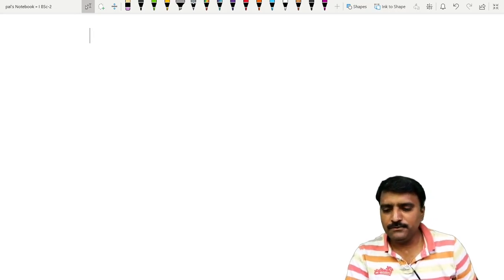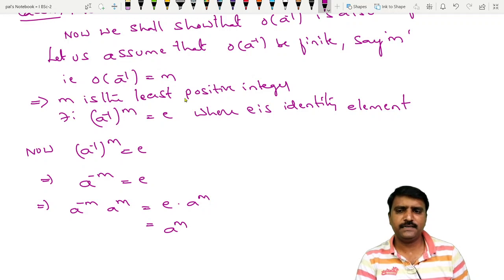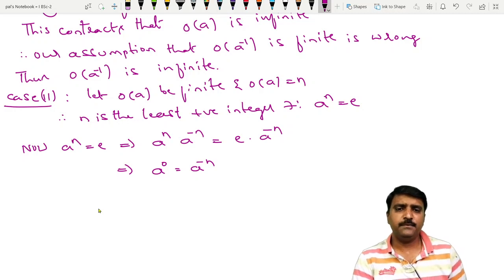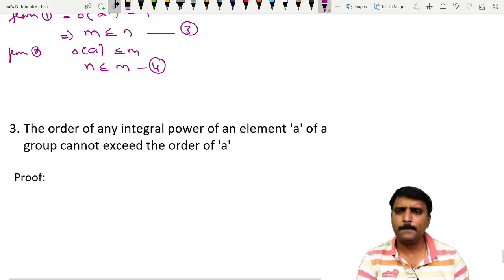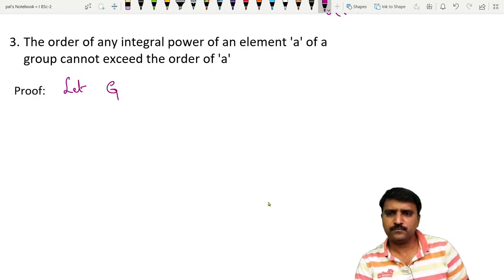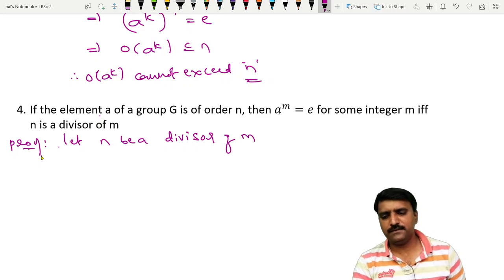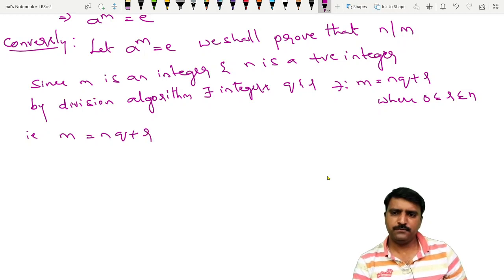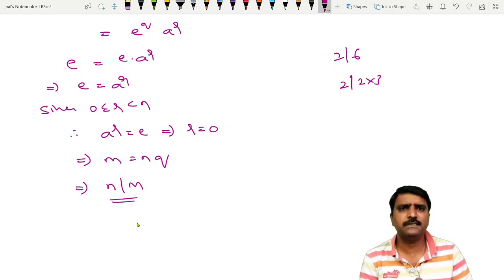Groups -3|Properties of order of an element|B.Sc Maths